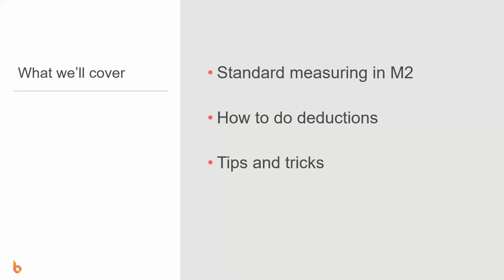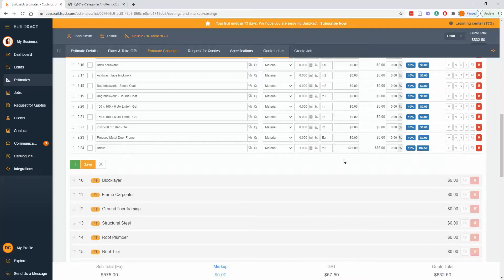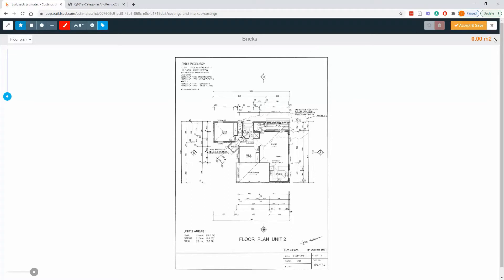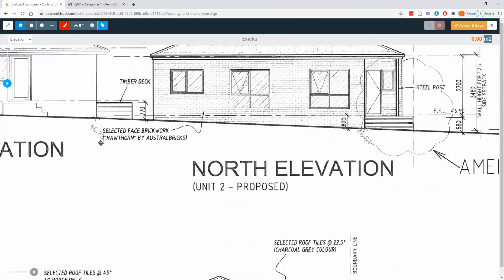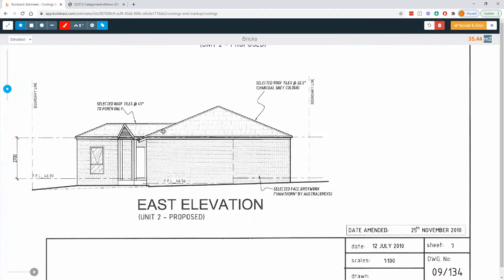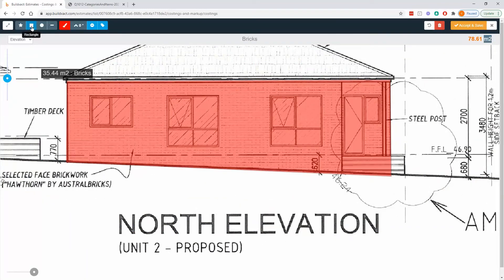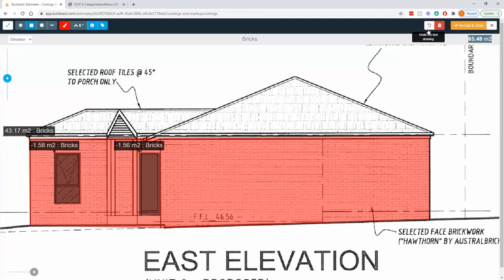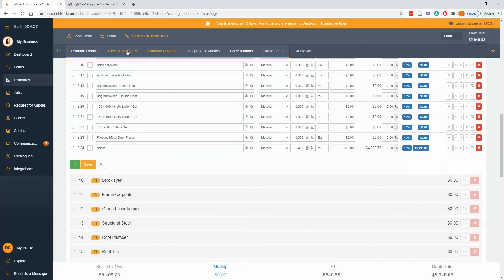How to do a Basic M2 takeoff in Buildxact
This video is about the most common square metre takeoffs you can complete with Buildxact. Put simply it's where you're highlighting a flat shape on the plan. Here we'll go through the Buildxact takeoff tool and some quality tips and tricks to help you make the most of what the software can do. There are other videos later in the workshop for pitched M2 and vertical M2 takeoffs in Buildxact.

0:06 Overview
0:39 How to set up your estimate for a takeoff on bricks using M2
1:40 What other types of takeoff can you do with M2
2:02 Overview of the takeoff tool
2:48 How to use the polygon tool and tips and tricks
4:26 How to do deductions using the rectangle tool
5:42 How to Show/Hide labels in the takeoff